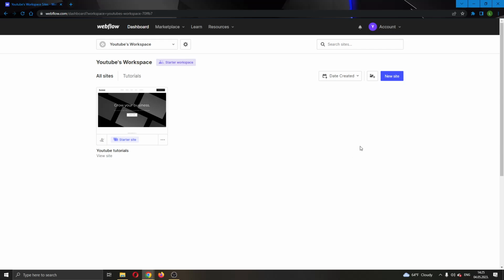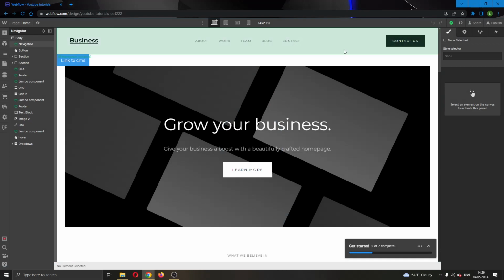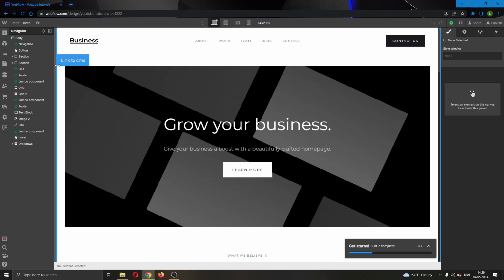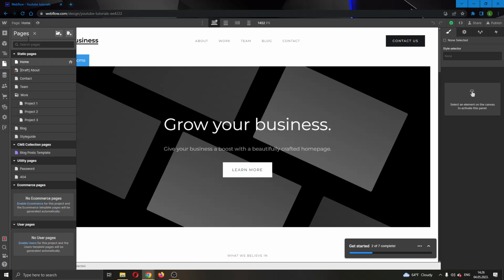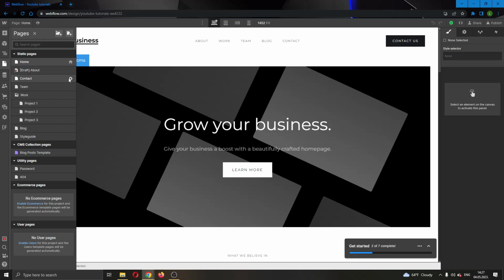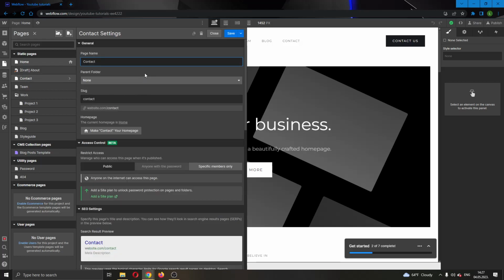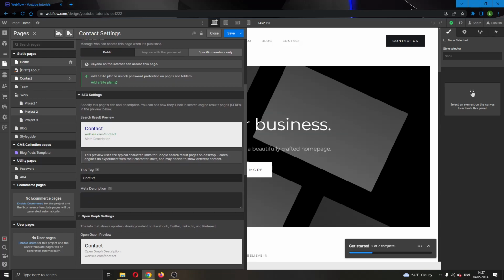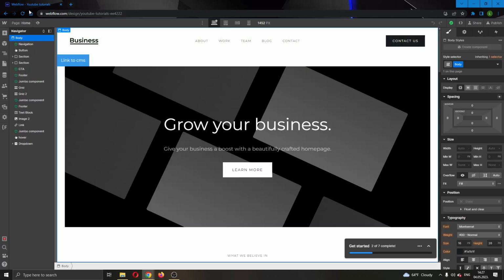How To Change Tab Name Webflow Tutorial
Today we talk about change tab name webflow,webflow tutorial,webflow,change tab name